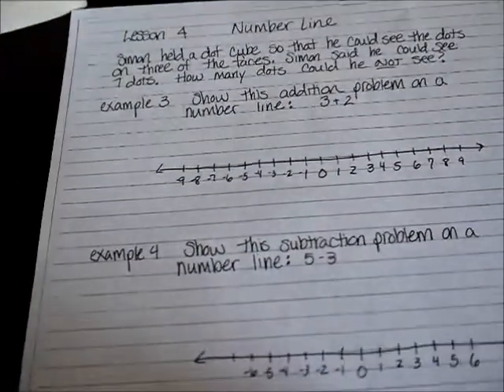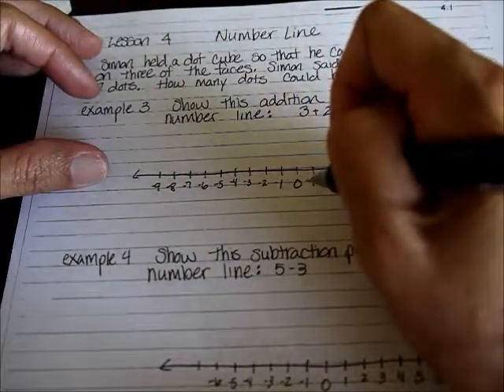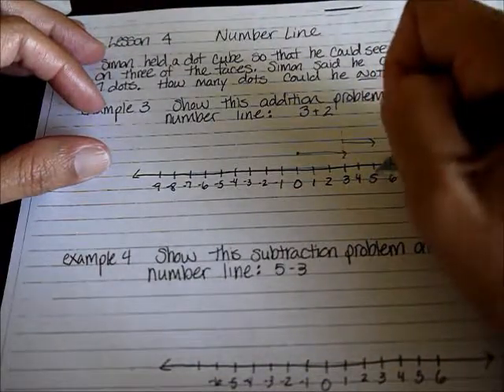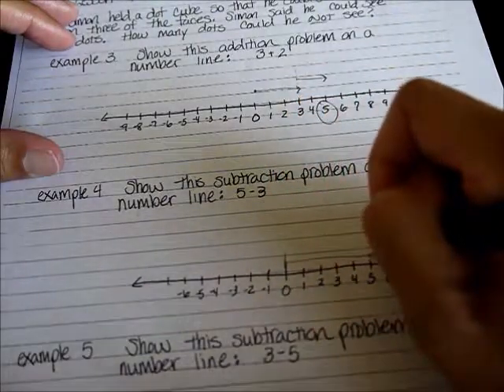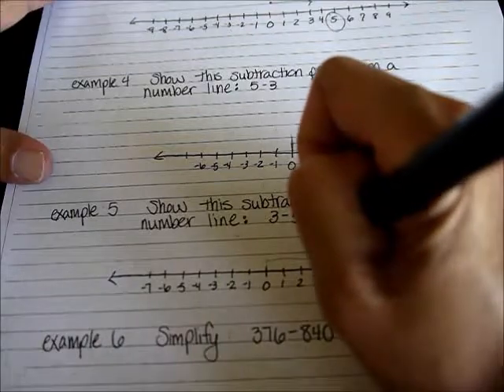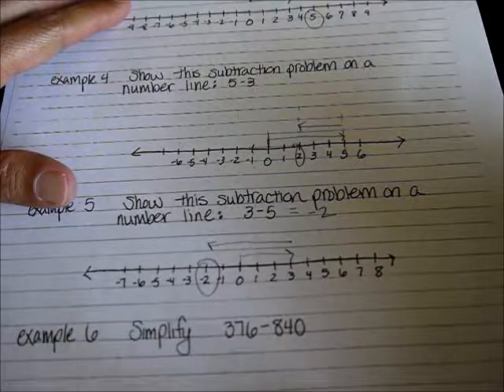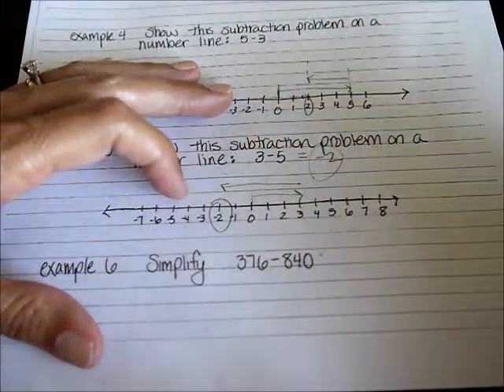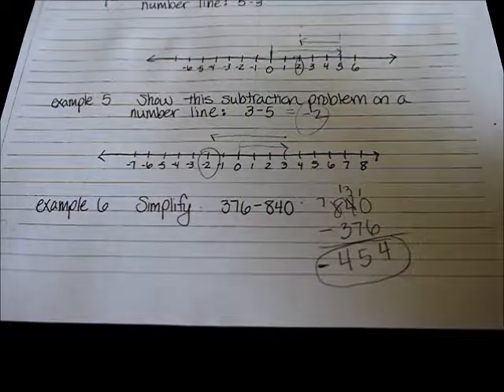Saxon 87: Lesson 4